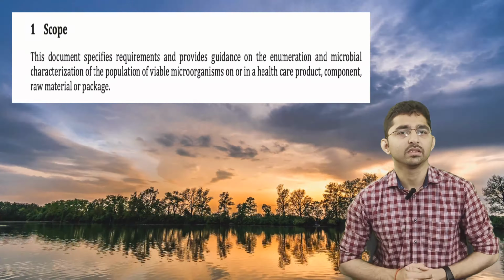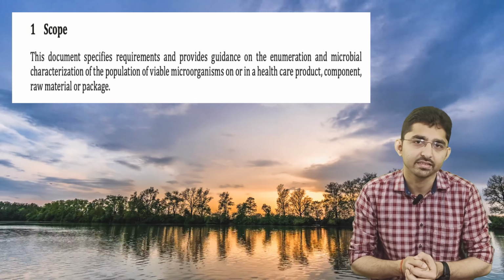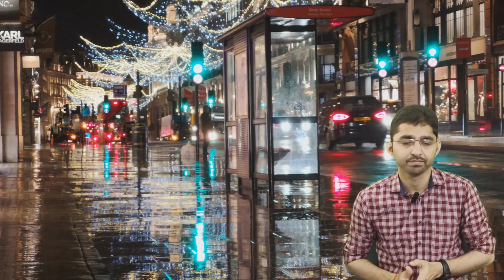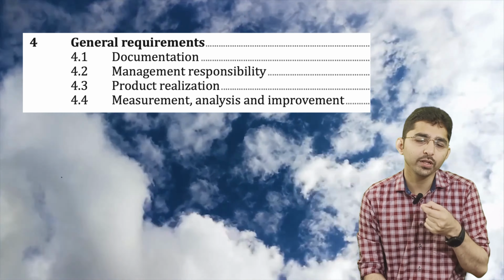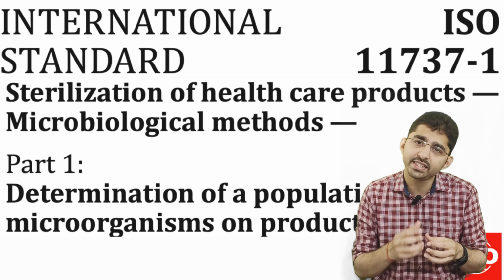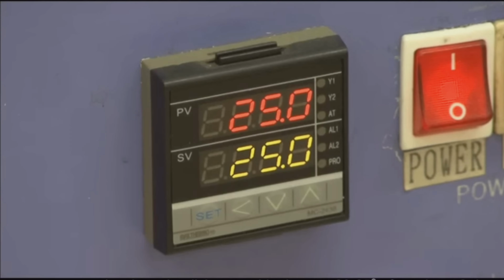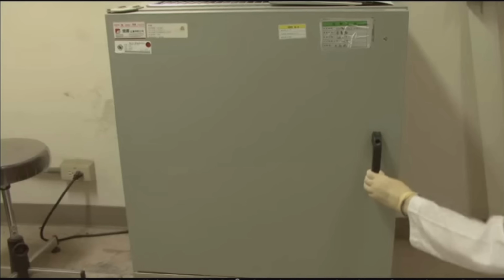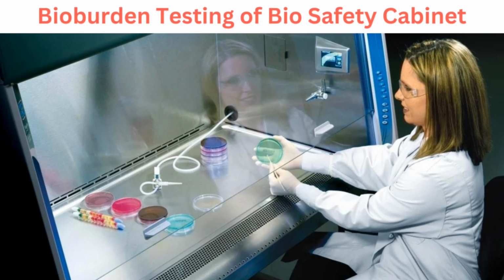ISO 11737-1:2018 Standard|Sterilization of Medical Device Product| What is ISO 11737-1 Standard? L-1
ISO 11737-1:2018 Standard|Sterilization of Medical Device Product| What is ISO 11737-1 Standard? IVD@ivdmanufacturing7208

What is Sterilization?
The purpose of sterilization is to inactivate the microbiological contaminants in order to transform the devices from non-sterilized to sterilized

Method of Sterilization
It can be achieved by high-pressure steam (autoclave), dry heat (oven), chemical sterilants (glutaraldehydes or formaldehyde solutions) or physical agents (radiation).

Types of Sterilization Process
Steam Sterilization
Flash Sterilization
Low-Temperature Sterilization Technologies
Ethylene Oxide “Gas” Sterilization
Hydrogen Peroxide Gas Plasma
Peracetic Acid Sterilization
Microbicidal Activity of Low-Temperature Sterilization Technologies
Bioburden of Surgical Devices
Effect of Cleaning on Sterilization Efficacy
Other Sterilization Methods
Sterilizing Practices

Sterile Medical Device
A sterile medical device is one that is free from viable microorganisms. Medical devices produced under standard manufacturing conditions in accordance with the requirements for Quality Management Systems (QMS) may have microorganisms present on and/or within them prior to sterilization (non-sterile products). Sterile Stainless Steel Blood Lancet, Sterile Stainless Steel Scalpel.

Standards involve in Sterilization-
ISO 11737 consists of the following parts, under the general title Sterilization of medical devices —
Microbiological methods: — Part 1: Determination of a population of microorganisms on products. —
ISO 11737-1:2018
Part 2: Tests of sterility performed in the definition, validation and maintenance of a sterilization process.ISO 11737-2 :2009

Sterilization for medical devices is a critical topic. Now when you are developing your Medical Device, you should start by asking which sterilization process you should follow for your devices because this will lead to the question of which material you should use to build your device.

What is ISO 11737-1 Standard
What is ISO 11737-2 Standard
What is Sterilization Process
What is Sterilization Process of Medical Device
ISO Standard for Sterilization of Medical Device
Sterilization of health care products
How to do Sterilization of Medical Device
How to do of health care products
Medical Device sterilize kaise kare
Medical Device sterilize kaise hota hai
Disinfectant of Medical Device
In Vitro Medical Device Sterilization Process
Tips for Sterilization of health care products
Sterilization of Surgical Instruments
Sterilization of Bandages
AutoClave Sterilization
What is the best sterilization method?
How to choose your Sterilization method for Medical Devices?
See how hospitals clean medical devices
How to sterilize hospital operation theatre
Medical Device Sterilization Validation ISO § 7.5.6, 7.5.7, & 820.75
ISO 13485:2016
Packaging and Sterilisation for Medical Devices